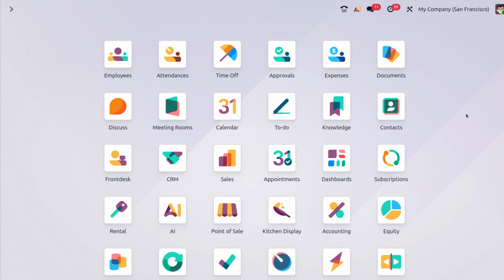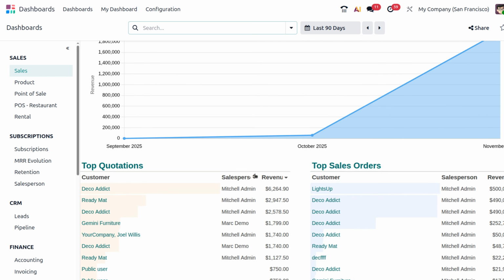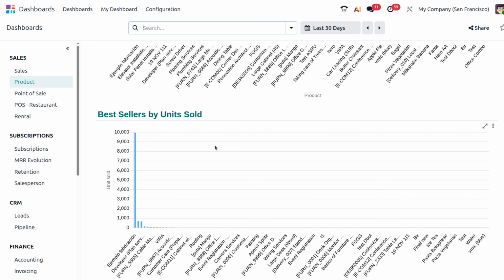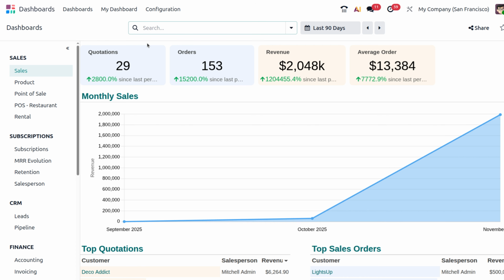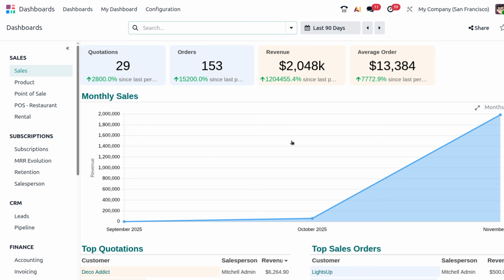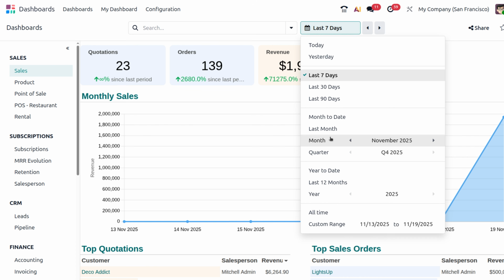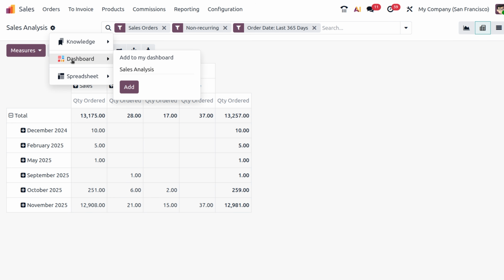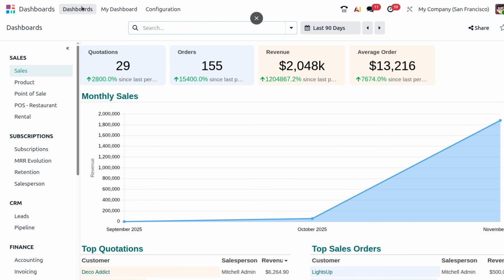Bottlenecks Analysis Using Odoo 19 Dashboards | Odoo 19 Tips | Odoo 19 Functional Tutorials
At Cybrosys Technologies, we empower businesses to make smarter, faster decisions by harnessing the full potential of Odoo 19’s advanced dashboards. With years of expertise in Odoo implementation, customization, and analytics, we help organizations transform scattered data into clear, actionable insights.

Odoo 19 introduces powerful, real-time dashboards designed to highlight operational inefficiencies before they impact business performance. Cybrosys leverages these capabilities to help companies identify bottlenecks across every stage of their workflow — from sales cycles and inventory movement to financial processes and project execution.

Our team designs intuitive dashboard solutions that allow you to:

Monitor key performance indicators (KPIs) with precision

Detect workflow delays and operational constraints in real time

Analyze trends across departments for continuous improvement

Visualize data through customizable charts, graphs, and metrics

Reduce decision-making time using centralized, role-based insights

By combining our deep functional knowledge with Odoo 19’s enhanced reporting tools, Cybrosys ensures your business gains complete transparency, minimizes inefficiencies, and accelerates overall growth.

Unlock the power of data-driven decision making with Cybrosys — your trusted partner in Odoo excellence.